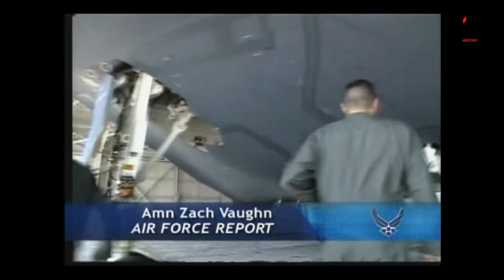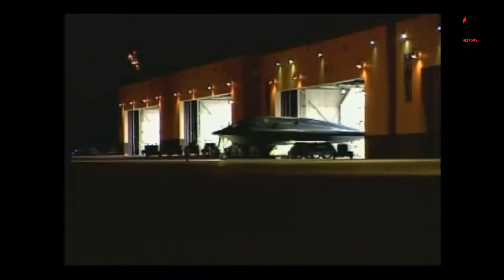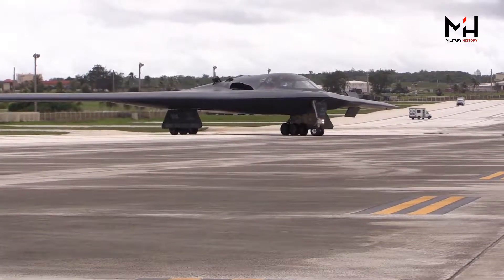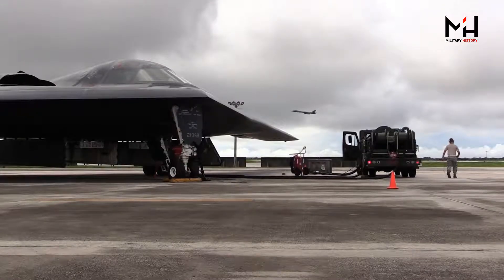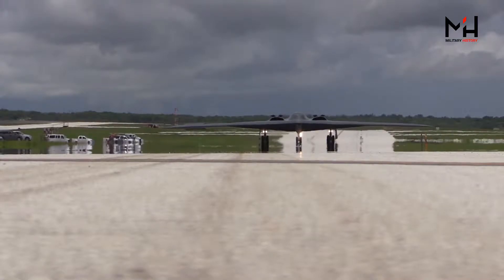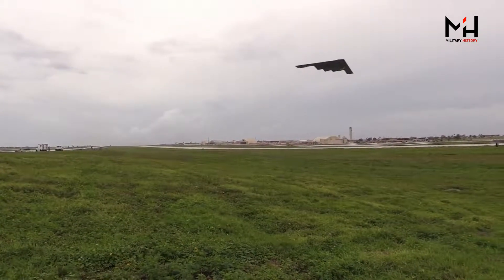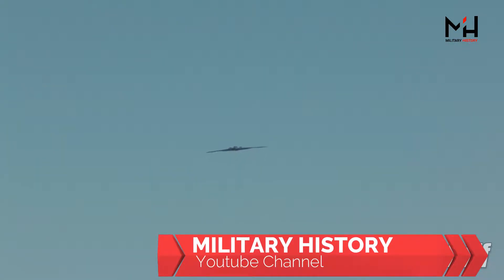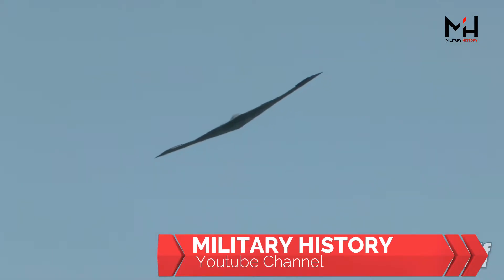Why America's B-2 Stealth Bomber Is Now 1,000 Times More Ready for War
The new processor increases the performance of the avionics and on-board computer systems by about 1,000-times, Air Force officials said.

"The B-2 Flight Management Control Processor has been replaced with a modern Integrated Processor Unit.  This upgrade is a quantum improvement over the legacy system, providing over a thousand times the processor throughput, memory, and network speed,” Maj. Gen. Jon Norman, Director of Global Power Programs in the Office of the Assistant Secretary of the Air Force for Acquisition, told Scout Warrior in a written statement.